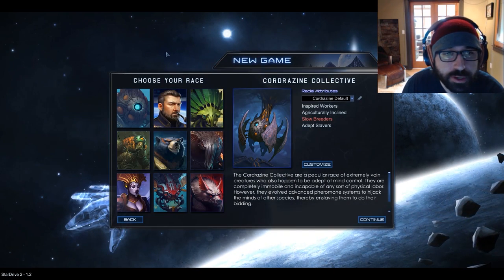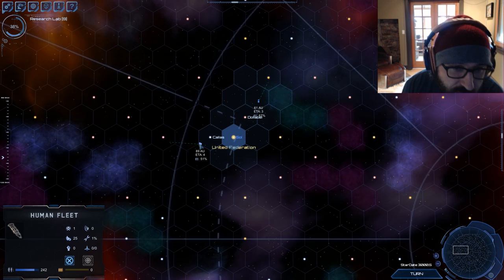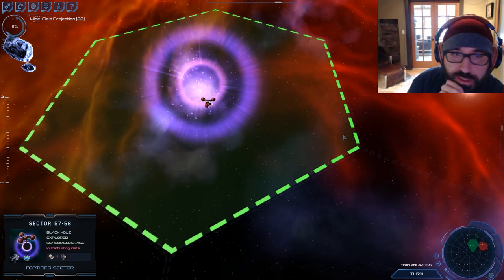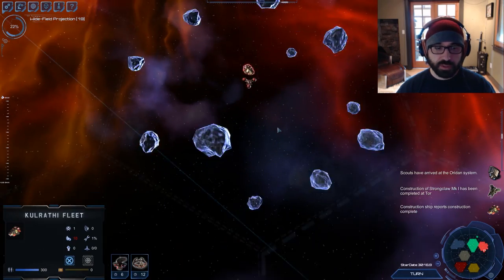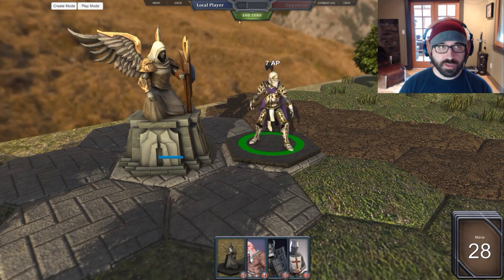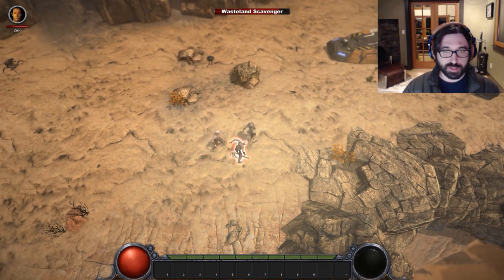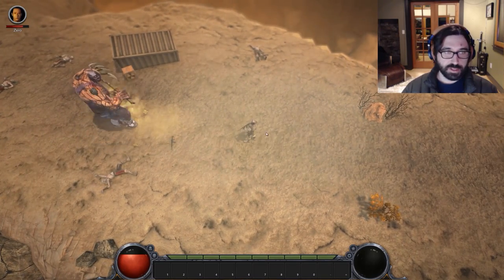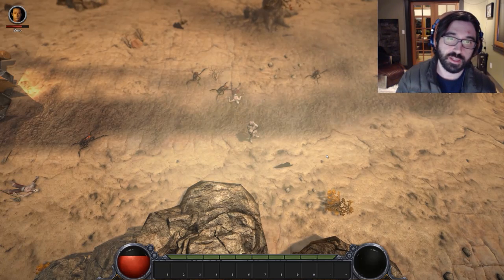Zero Sum Games 2016 Preview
Take a look at the upcoming StarDrive 2 expansion, plus two prototypes that we'll be developing this year.